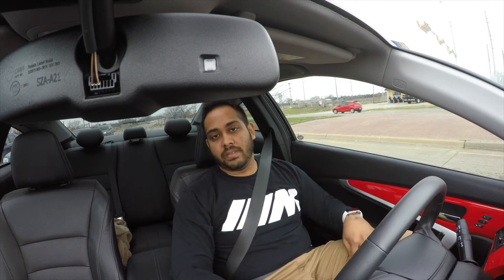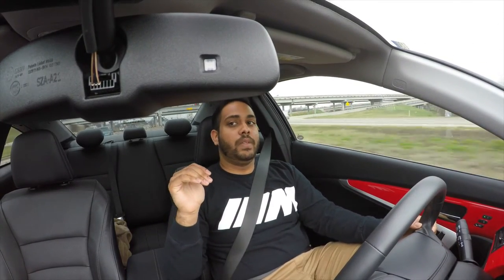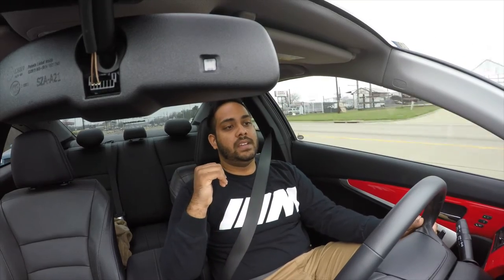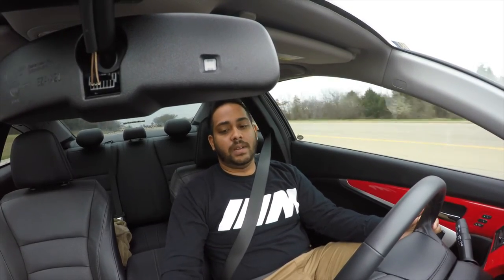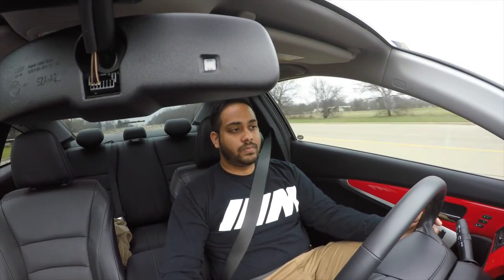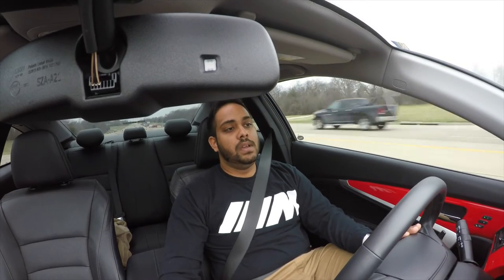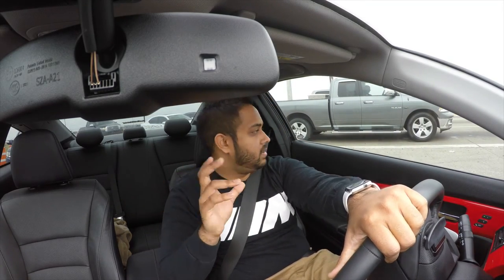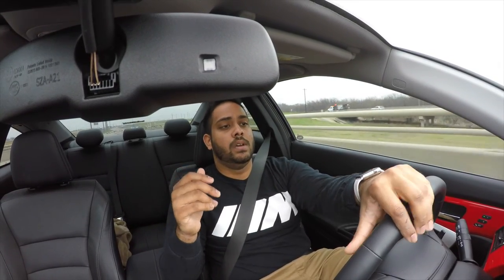Future Car Mods and New Surprises!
Hey everyone, in this video it explains couple of upcoming mods and upgrades i am going to be doing soon and a surprise i will be purchasing soon so stay tuned for upcoming videos!